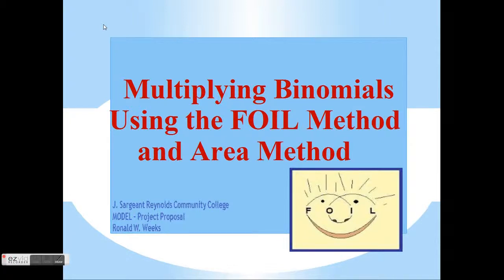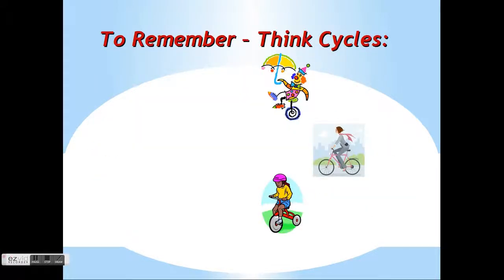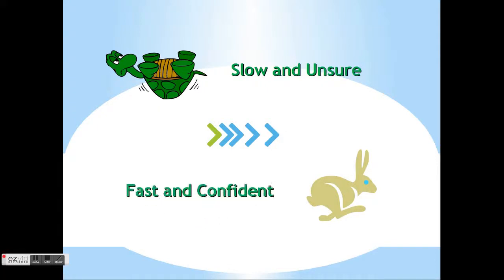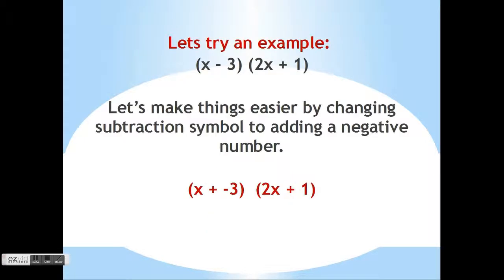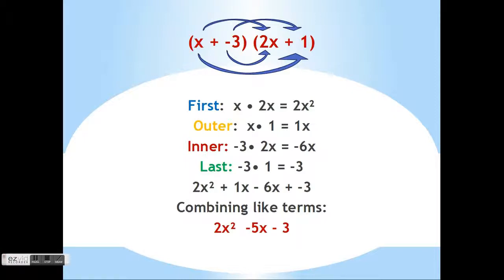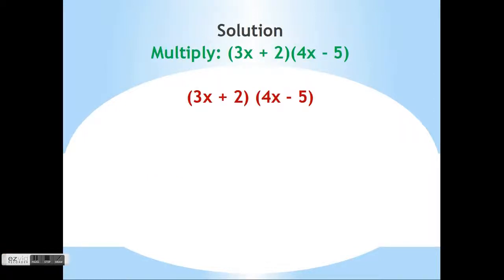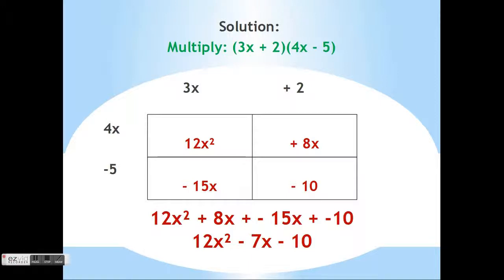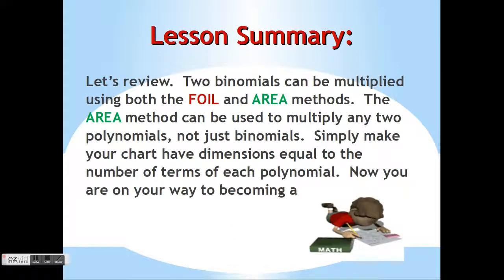Binomial Times Binomial Multiplication